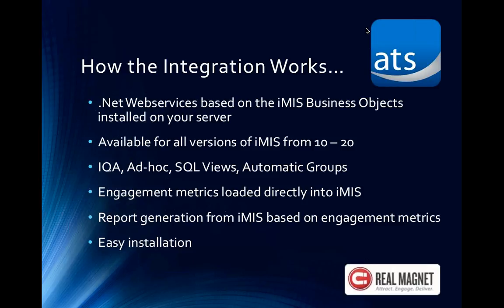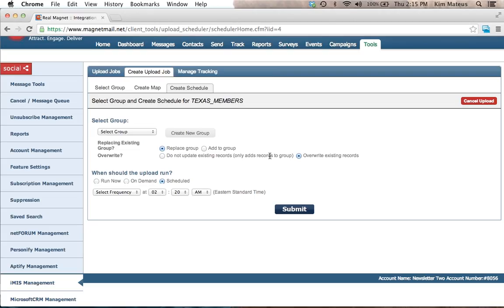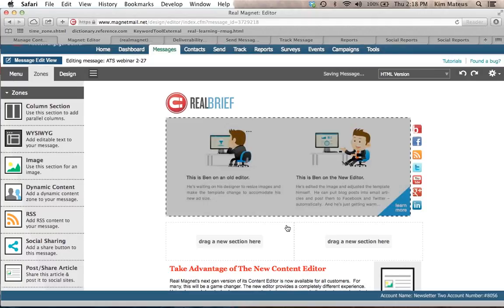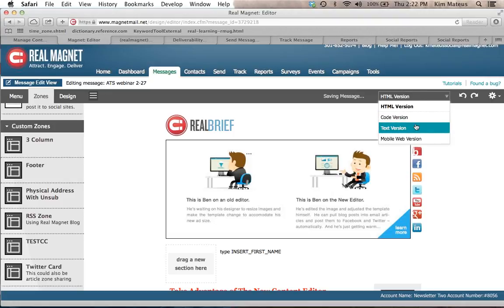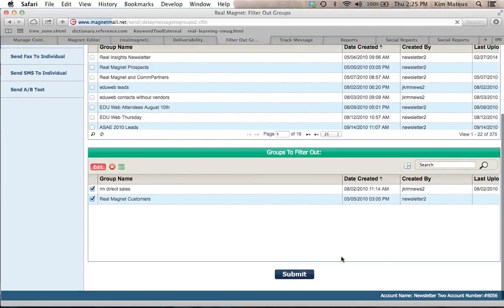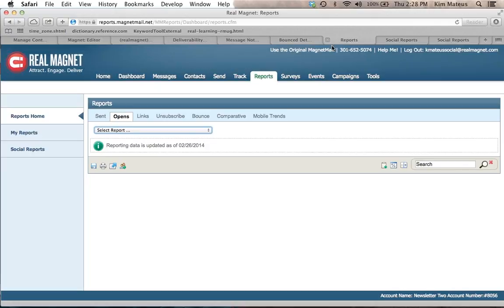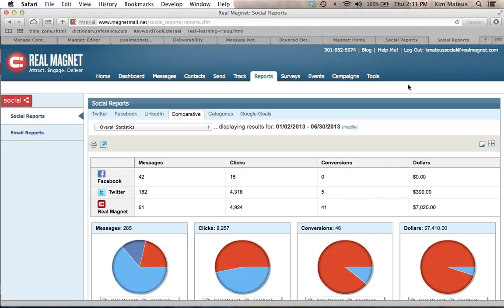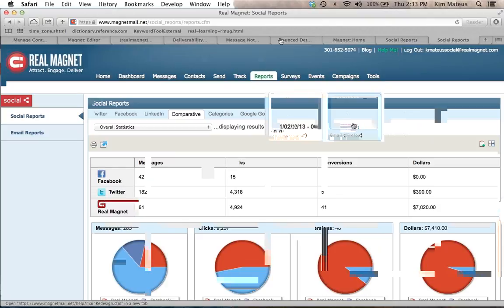Exploring Real Magnet's Email & Social Integration with iMIS, Powered by ATS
This free 30 minute webinar will show you how to maximize your marketing efforts with Real Magnet and iMIS. For more information about the ATS Real Magnet Bridge for iMIS

To register for upcoming ATS webinars, and see other past webinars